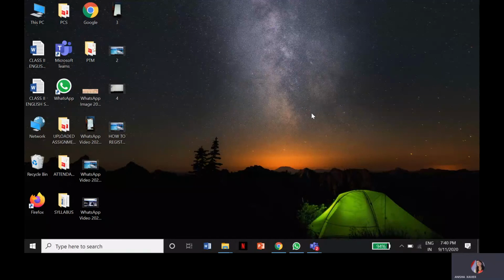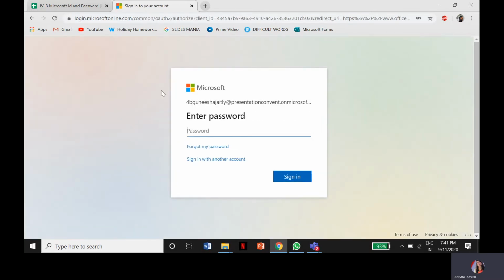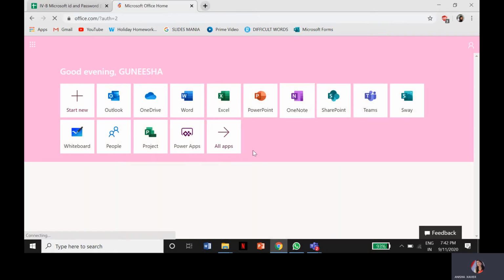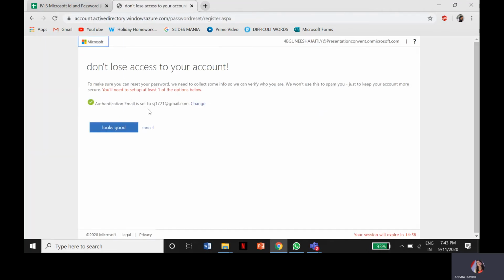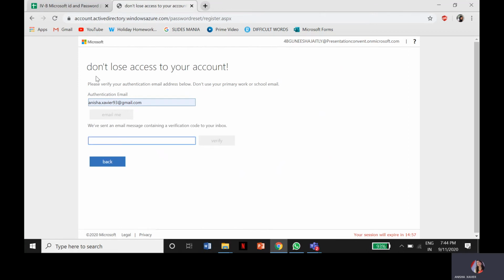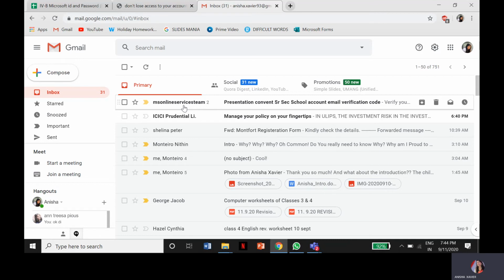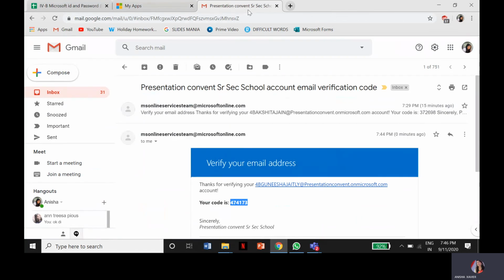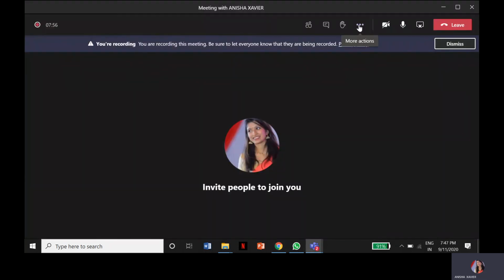Registering Gmail Id with Microsoft Id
This video will help all the teachers to register their Gmail id with their student's Microsoft Id.